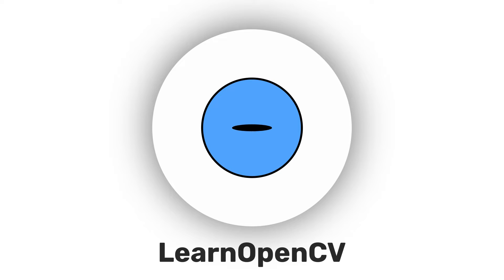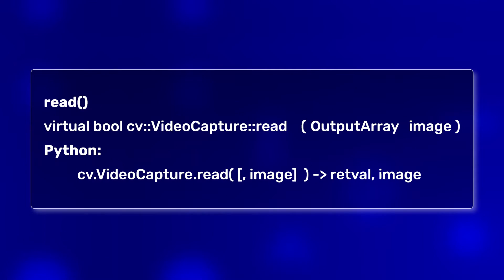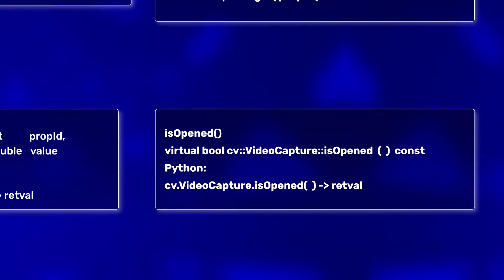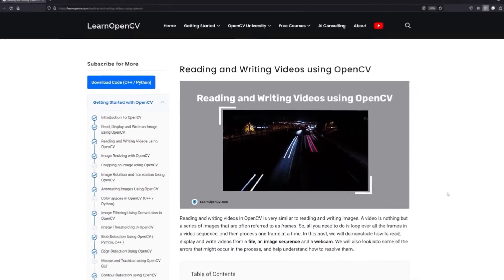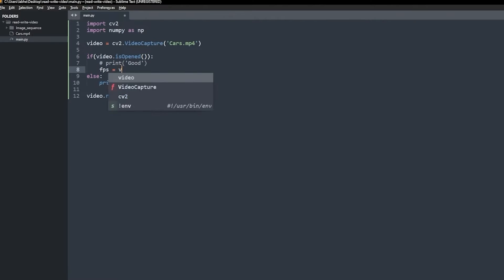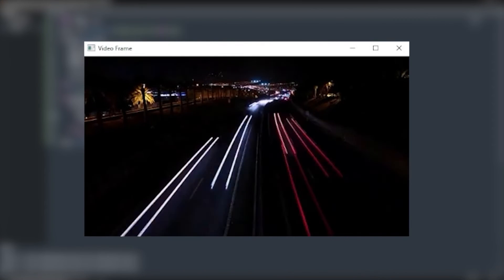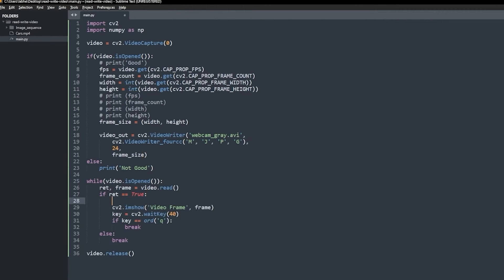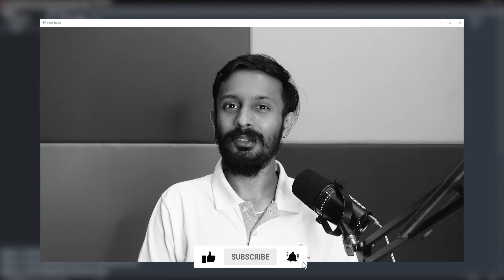Reading and Writing Videos using OpenCV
Dive deep into the world of video processing with OpenCV in this comprehensive tutorial. Whether you're a beginner or looking to refine your skills, this video covers everything from reading and displaying videos from various sources (files, image sequences, and webcams) to writing them with ease. Understand the nuances of handling video frames, managing errors, and optimizing video operations with practical, step-by-step instructions.

Key Highlights:

✅ Importing OpenCV and initializing video capture objects.
✅ Managing frame rates, dimensions, and operations on video frames.
✅Switching between different video sources, including live webcam feeds.
✅Techniques to write processed videos efficiently.

Follow along as we unravel the potential of OpenCV in video processing, making complex concepts accessible. Don't miss out on our tips to avoid common pitfalls and ensure your video projects are a success. Whether you're working on personal projects, academic research, or professional development, this guide is your go-to resource for all things OpenCV and video processing.
Join our journey to mastering OpenCV and elevate your skills in video processing today!